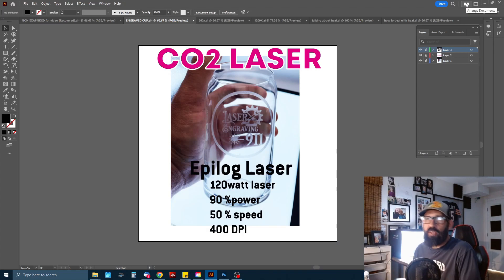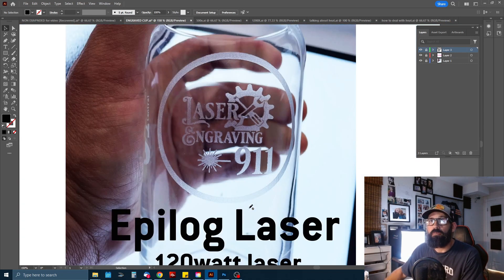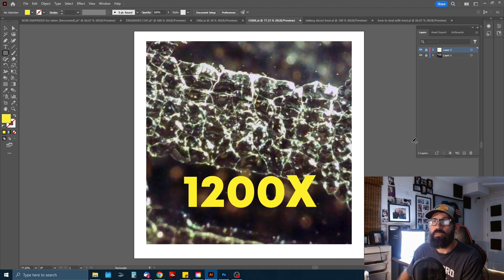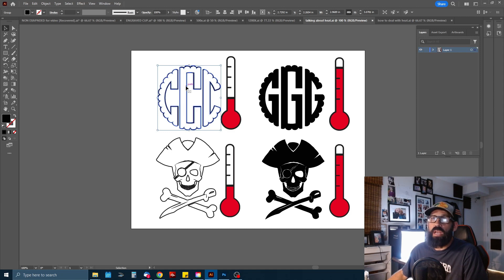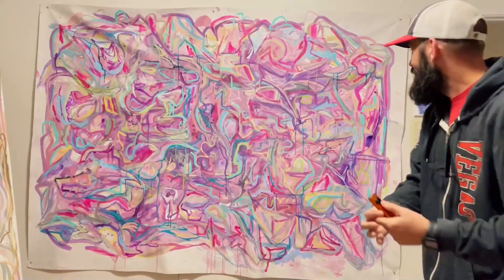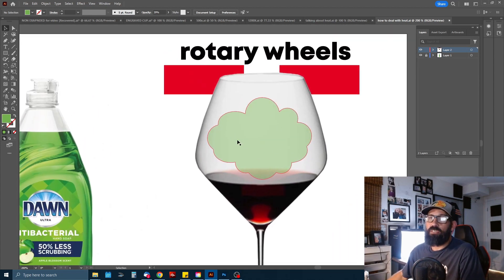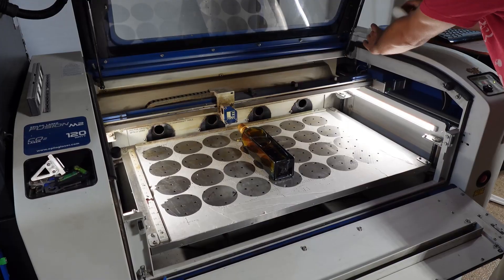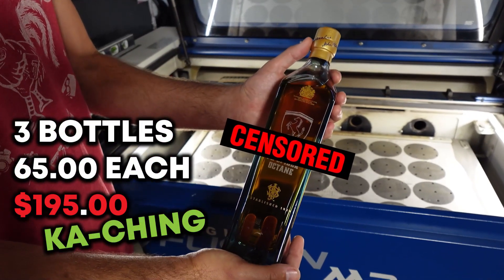Laser Engraving Glass: Tips and Tricks + Laser Engraving On Full Bottles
In this episode on Laser Engraving 911 we will talk about laser engraving glass with a Co2 laser and the science behind it, Ill share my tips and tricks on how I engraving all kinds of glass and even show you an actual job from beginning to completion engraving on a full bottle of whiskey. Laser Engraving glass is very profitable for your laser engraving business, and knowing how to do it right is the first step! ✅"Leave a Comment On This Video" To Be entered to win a FREE Arkfeld UV FlashLight!" In Two Weeks I will select a 1 luck winner and notify you if you WON! LINKS BELOW ON PRODUCTS USED IN THIS VIDEO + OLIGHT Link!

✔ TIME STAMP
00:00  Introduction To Laser Engraving On Glass
00:44 Factors That Go Into Getting A Good Engraving On Glass
01:16 Looking At Engraved Glass Up Close ( With A Micro Scope)
03:23 Talking About How Different Logos Produce Excessive Heat On Glass
05:56 How To Reduce Heat Stress On Glass When Laser Engraving
07:46 Watch Me Work! Laser Engraving A Full Bottle Of Whiskey (The Expensive Stuff)
07:59 Using Talc Powder To See Your Red Laser On Reflective Surfaces. (HOT TIP)

"Leave a Comment On This Video" To Be entered to win a FREE Arkfeld UV Flash Light!" In Two Weeks I will select a 1 luck winner and notify you if you WON!
✅Digital Microscope
✅Talc Powder
✅Powder Puff Applicator
Honestly, this code is good for anything at Johnson Plastics Plus 🤣
They have some great stuff for engraving blanks too!

Some of My Favorite Go To! Rowmark Products

❤Outdoor Acrylic (Two Ply) Metal Graph Plus!
✅Rowmark Glitter Acrylic!
best way to get a hold of me.